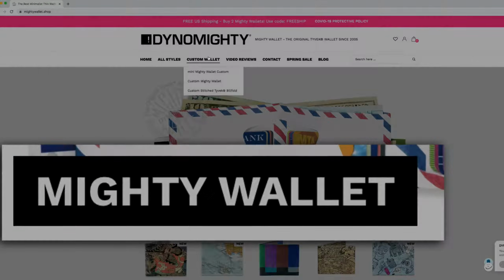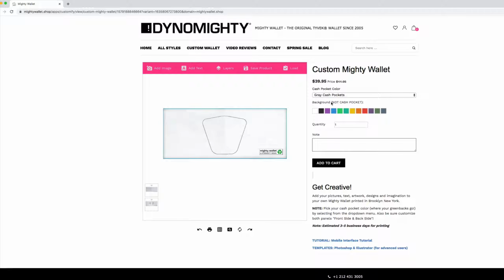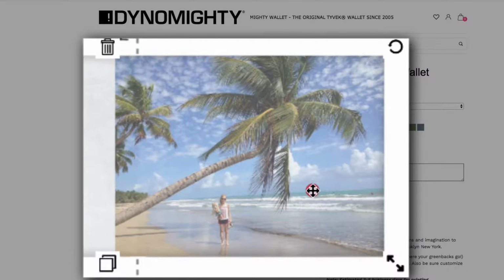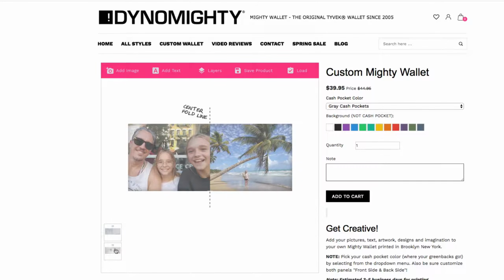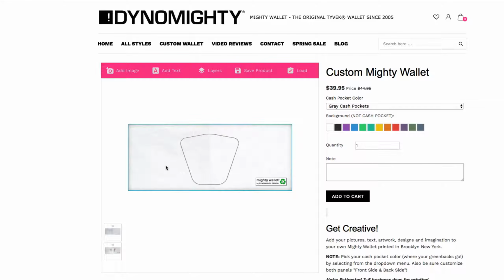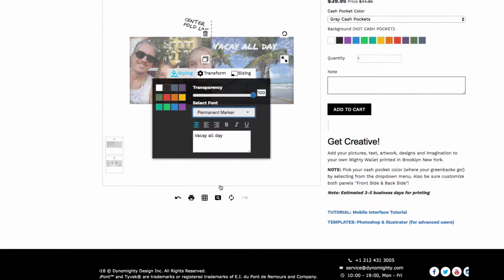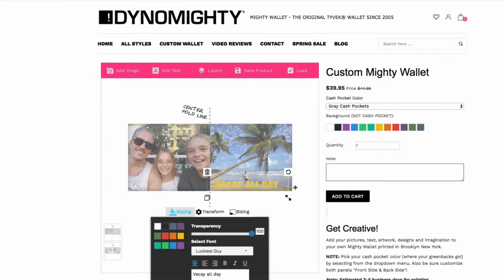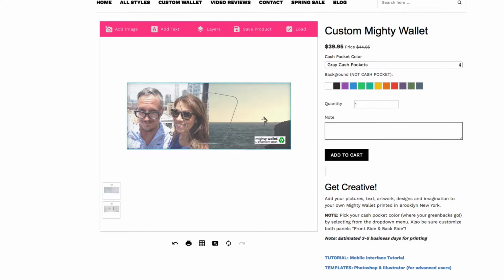Mighty Wallet - Custom Design Tutorial - Desktop Version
This video guides you through some of the FAQs of designing your own Custom Printed Tyvek Mighty Wallet;

1 - Saving your design so you don't lose your work
2 - Selecting a "cash pocket" color
3 - Choosing good contrasting images
4 - Addressing color reproduction questions for printing on Tyvek®
5 - Be sure to use both "Inside = Back" and "Outside = Front" panels when creating your design

Ask me anything not addressed in the video in the comments.

Be well, be safe, BE MIGHTY!
Terrence Kelleman
Founder, DYNOMIGHTY

BE MIGHTY Street Art Project;
@bemighty on Instagram